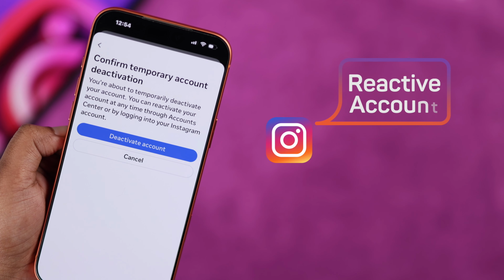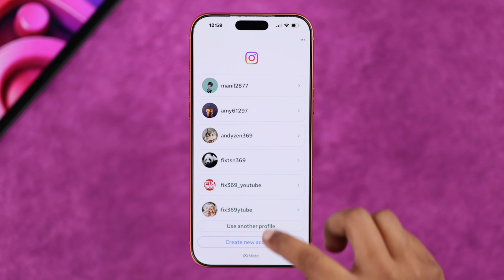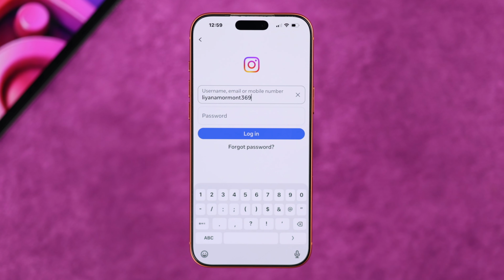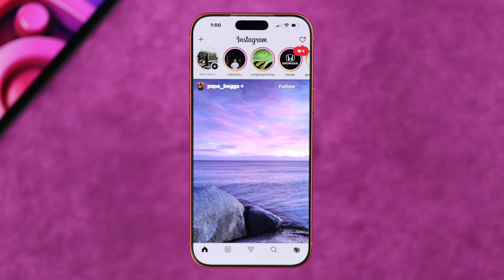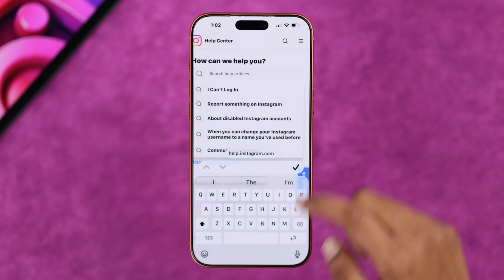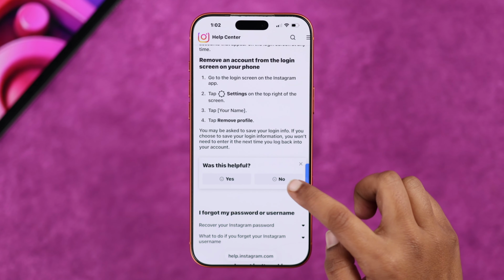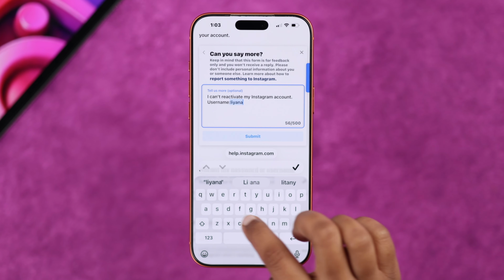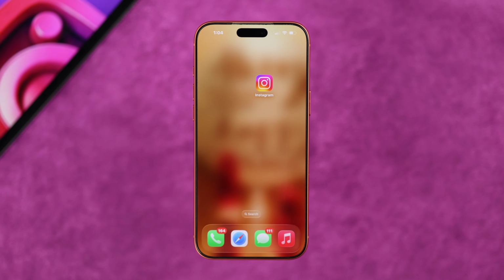How to Reactivate Instagram Account! [2026]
Looking for a quick guide to reactivate your Instagram account in 2026 using an iPhone or Android when you want to get back your account after accidentally or otherwise deactivating your account?

Can't find a way to restore your deactivated Instagram Account while it won't reactivate automatically on its own? No worries, the Fix369 Team brought you 2 straightforward methods to reactivate your Instagram Profile effortlessly.

0:00 Intro: Reactivate Instagram Account
0:06 1st Way: Manually Reactivate Instagram Account
0:41 2nd Way: Report to Instagram Support